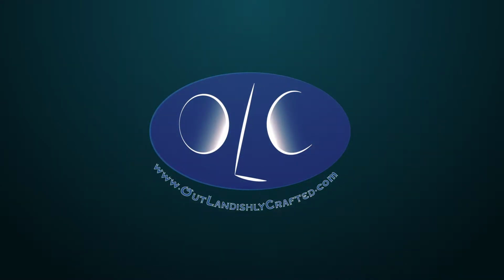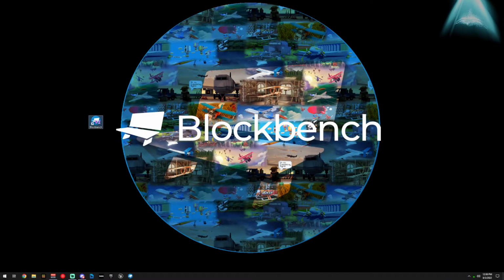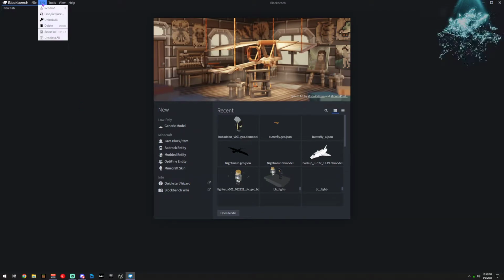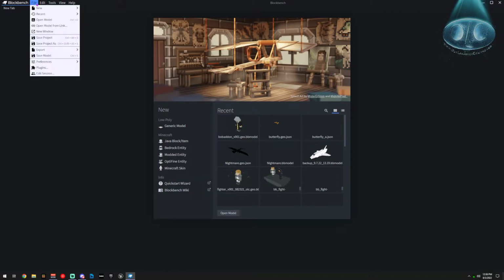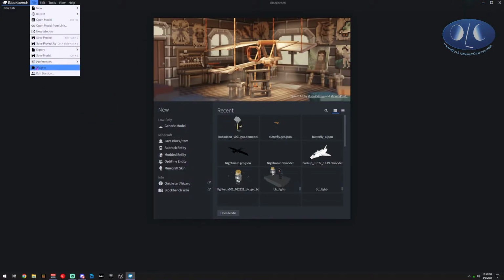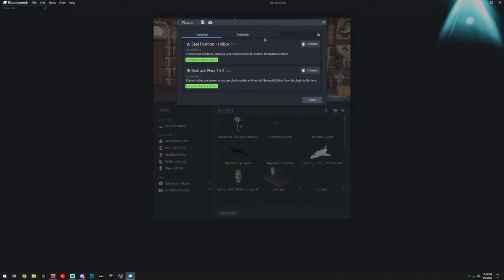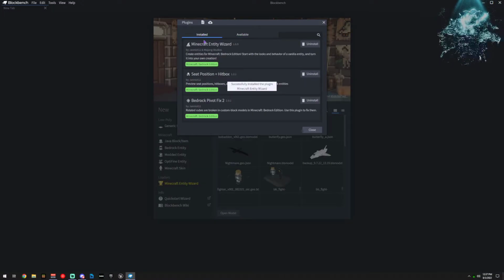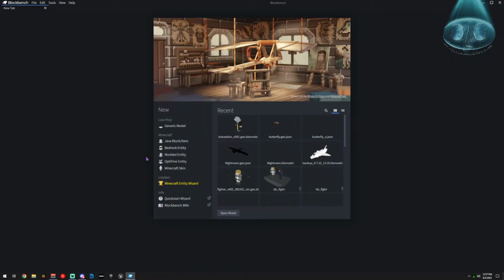How to Find and add/install the Minecraft Entity Wizard in Blockbench Quick Guide